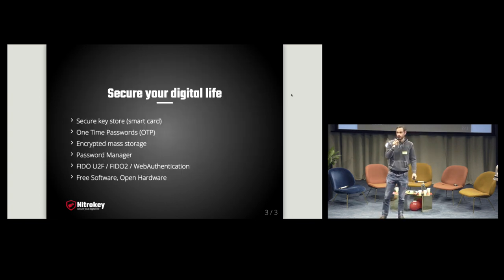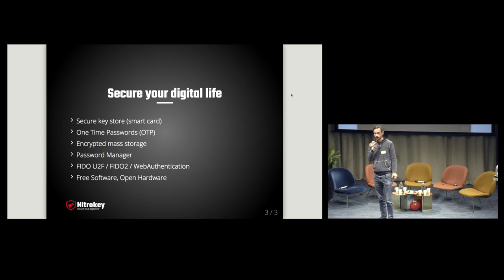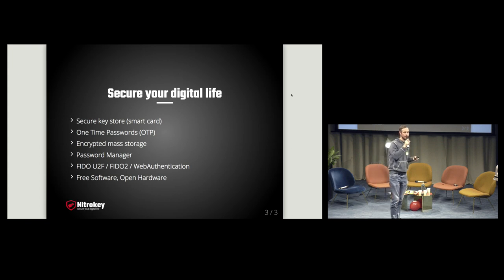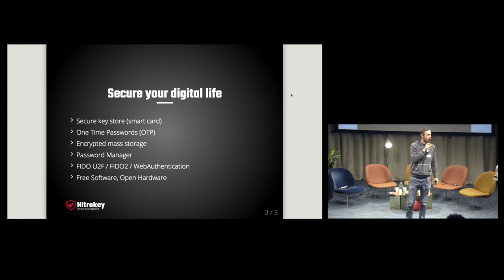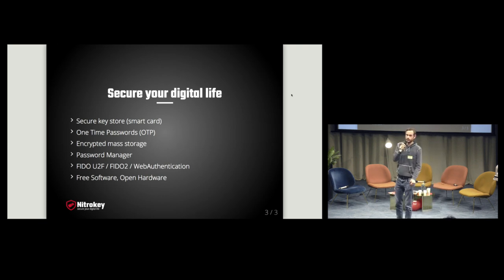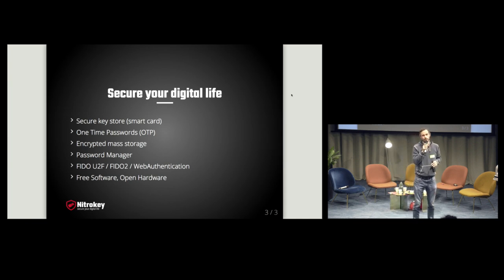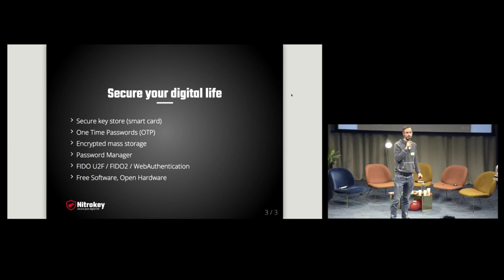Introduction to Nitrokey, I Love Free Software Day - Feb 14, 2019, Zalando Office, Berlin